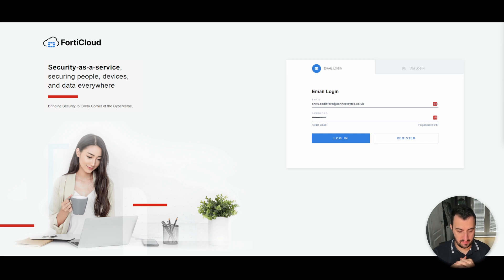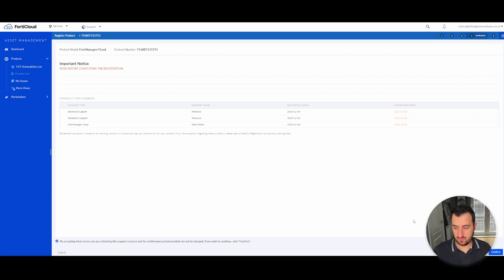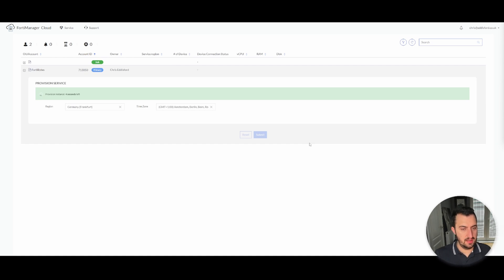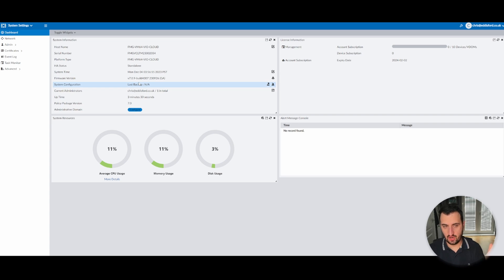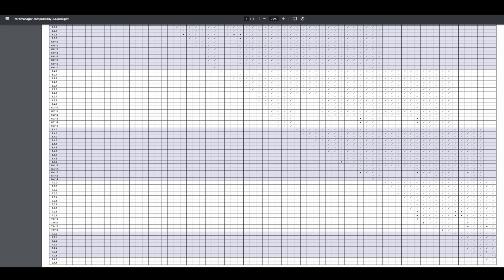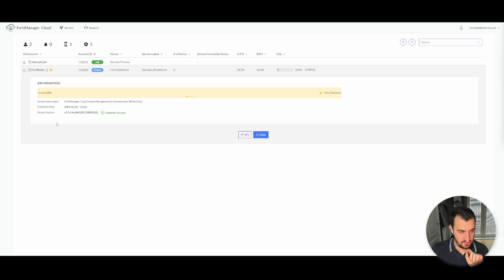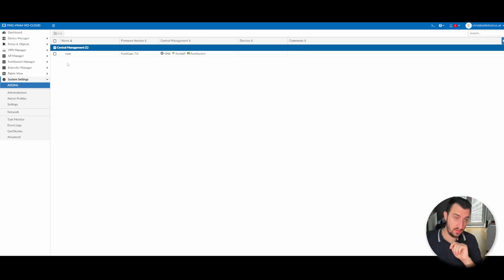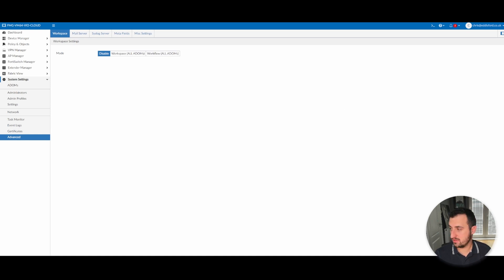Using FortiManager Series: Deploying With FortiCloud PT1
In this video series, I'm going to demonstrate how to get the best out of FortiManager. This first video will cover how to deploy using FortiCloud (Fortinet's Managed Hosting Option) and also what I class as the pre-staging in selecting the FortiManager version that is compatible with your FortiGates.

// Timestamps //

00:00 - Video Introduction
00:20 - Registering FortiManger Cloud
01:35 - Logging in and deploying FortiManager Cloud
02:24 - Instance Created Logging In
02:56 - Upgrading FortiManager Cloud to FortiOS 7.4.1
03:40 - Checking FortiManager and FortiOS (Gates) compatibility
04:30 - Issues with 7.4.1 Not being selectable
05:18 - After an hour 7.4.1 magically became available (Post Upgrade)
05:57 - FortiManger base configuration & video summary

// Chris SOCIAL //

// Keywords //

Fortinet Training
FortiManager
FortiCloud
FortiGateTraining
FortiManager Training
FortiGate
FortiSwitch
FortiClient
Fortinet Home Worker
Fortigate SSL VPN
Fortgate ZTNA
Fortigate IPSEC
Fortigate ADVPN
FortiGate
FortiGate How To?
Fortinet NSE4
Fortinet NSE7
Fortinet FCP

// HashTags //